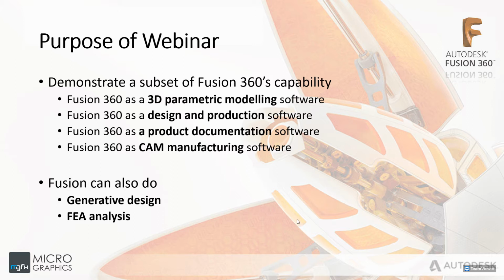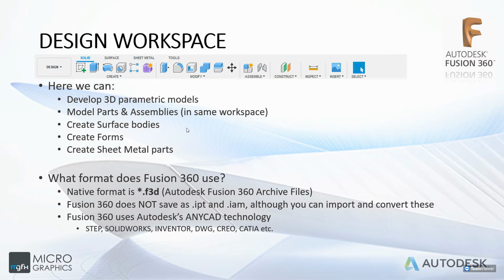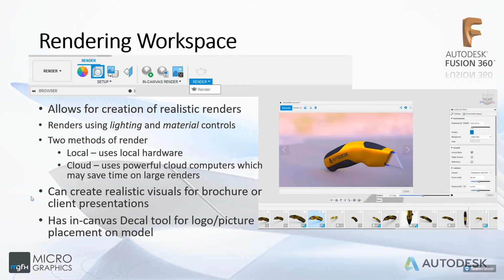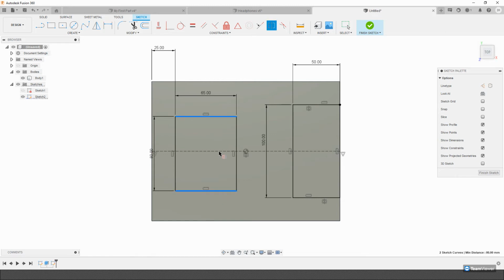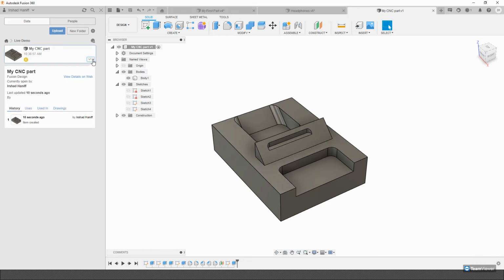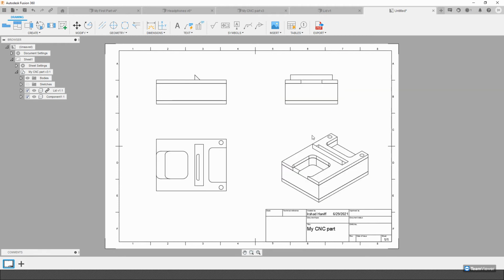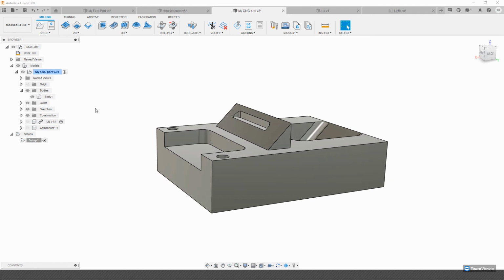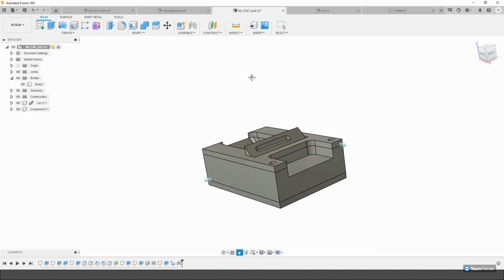Fusion 360 - Live Product Demo